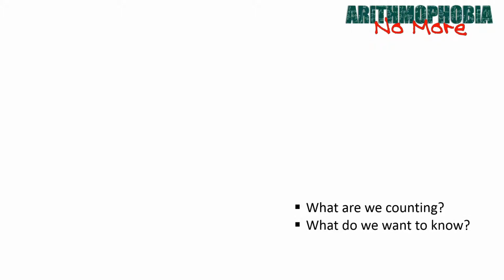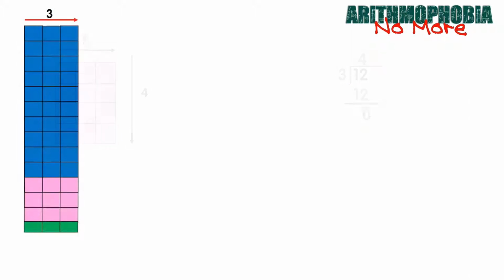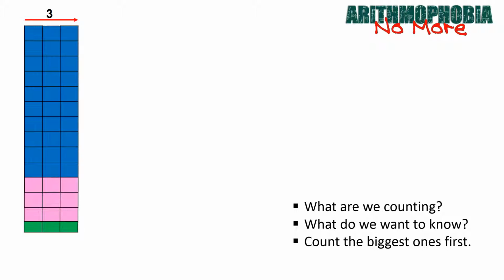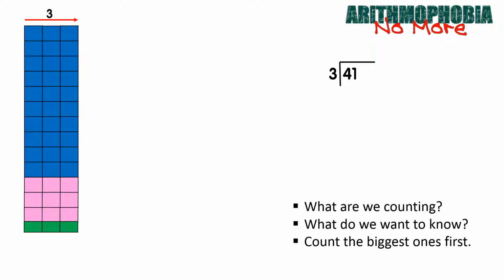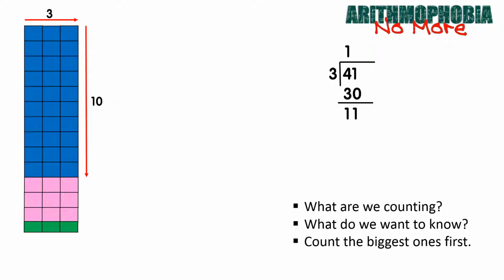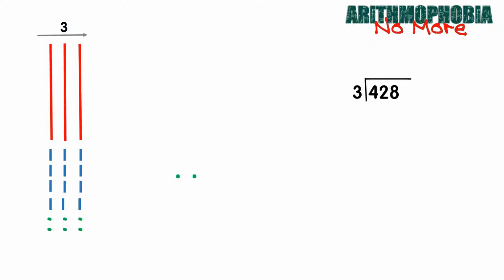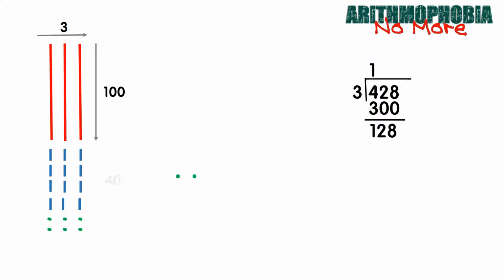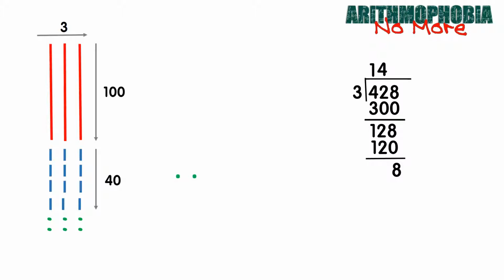How to Easily Teach Long Division with Base Ten Blocks Part 2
For older kids who are using symbols, this is the second part of basic division. I suspect there will be a part 3 and 4. Once we know how to divide numbers we can divide any numbers. For more on division we recommend Crewton Ramone's House of Math. Just look him up.  For part one of this series:

If you want to know more about how base ten blocks makes math simple and easy go Our mission is to wipe away all math tears.